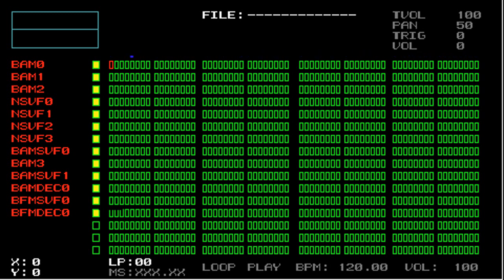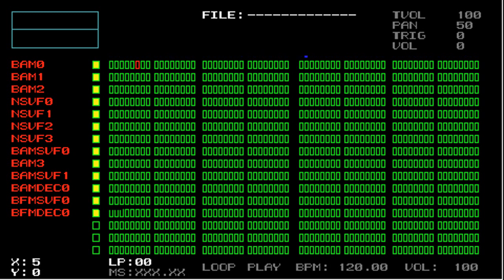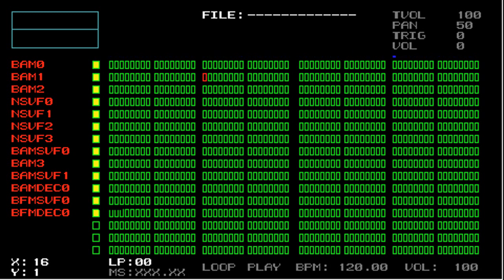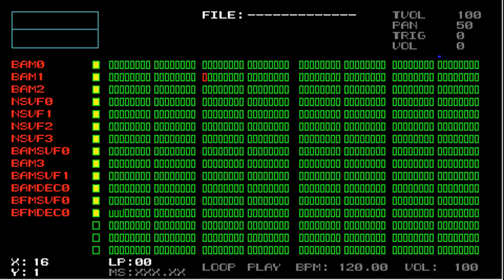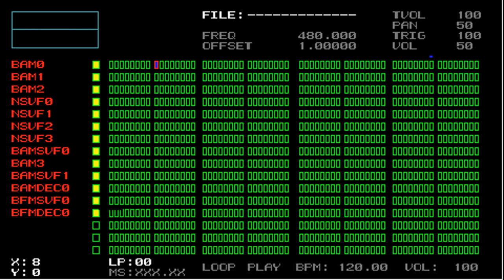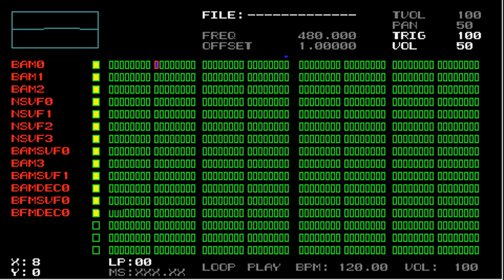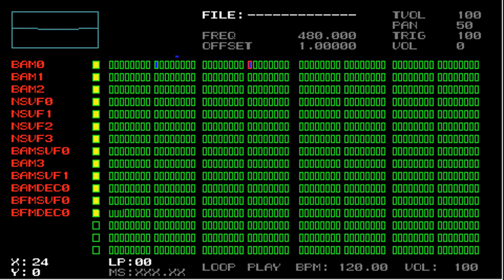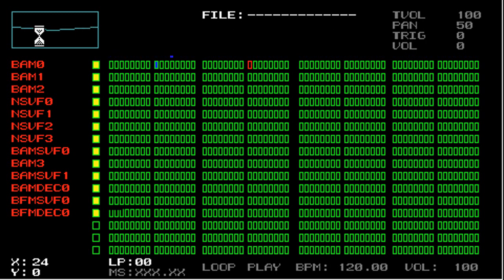PSPSeq 3.01 tutorial part 2 - the step sequencer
this is part 2 of the PSPSeq tutorials. in here you'll find out how to:

- move around the step sequencer
- trigger and untrigger notes
- set the trigger probability and volume at various steps in a loop
- a bit about some of the generators and fx in PSPSeq